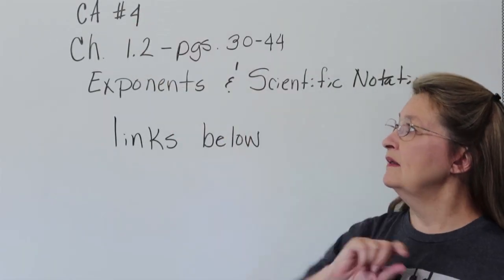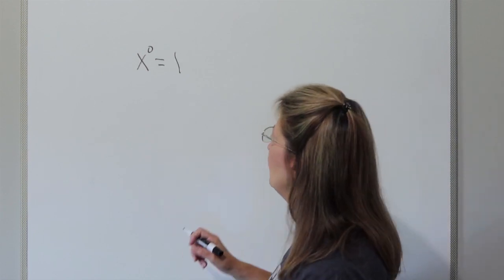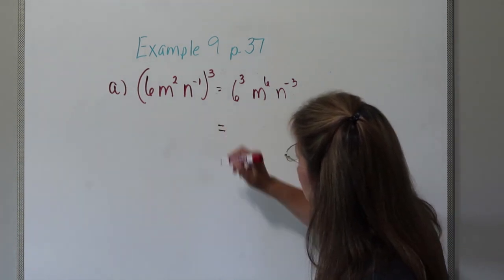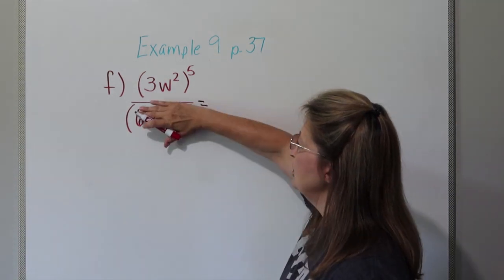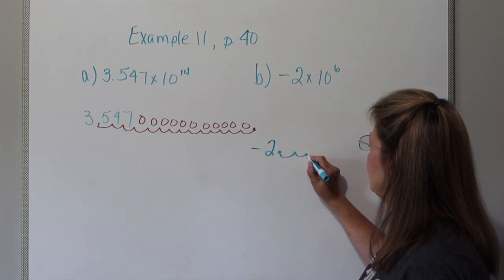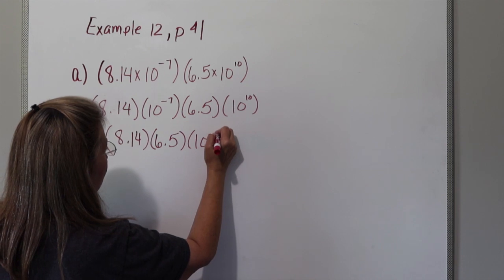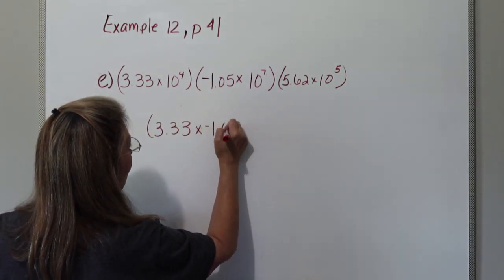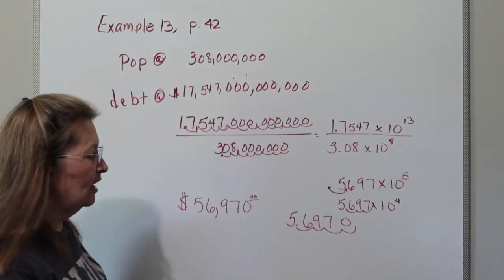Exponents & Scientific Notation- College Algebra #4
Discussion and examples for College Algebra chapter 1.2- Exponents and Scientific Notation.
Time stamps:
Exponent Example 6
Exponent Example 9
*Scientific Notation*  20:25
Sci. Notation Example
Sci. Notation Example
Sci. Notation Example
Sci. Notation Example